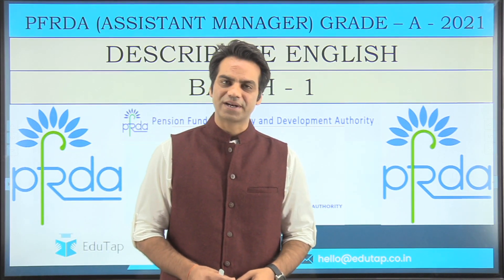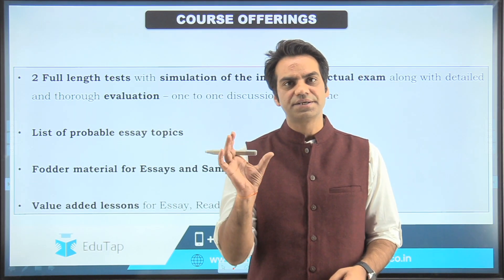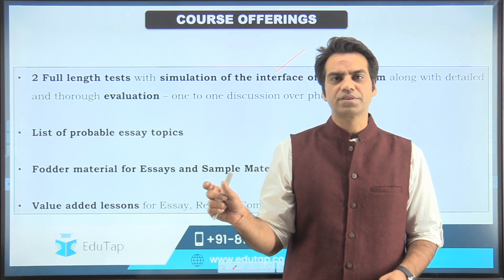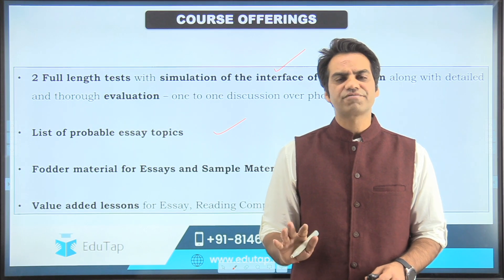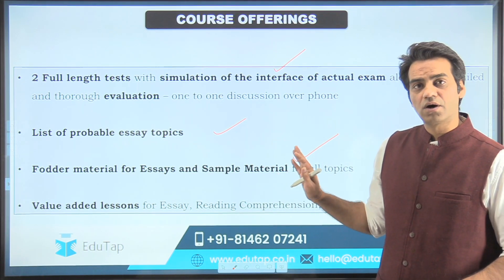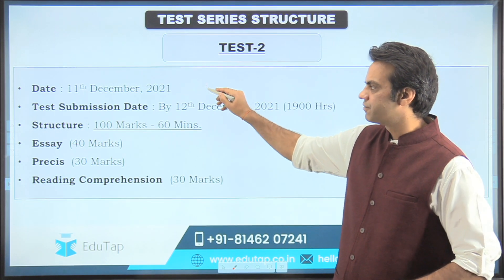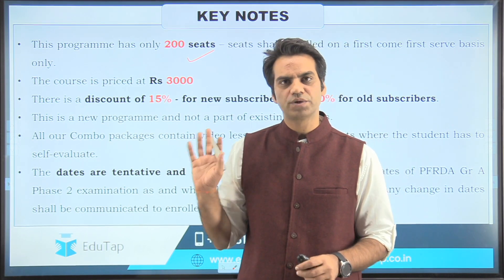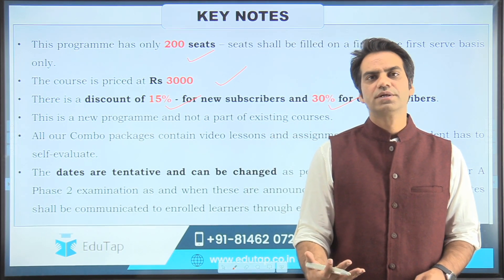Descriptive English | Batch 1 | PFRDA Grade A | Phase 2 | 2021 Examination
200 seats only.

Course offerings:

2 Full-length tests with the simulation of the interface of actual exam along with detailed and thorough evaluation – one to one discussion over the phone
List of probable essay topics
Fodder material for essay topics
Value-added lessons for Essay, RC &  Precis by Narveer sir
The copies shall be evaluated by Narveer sir only.

Personalized and detailed feedback shall be given for each question – over mail/phone